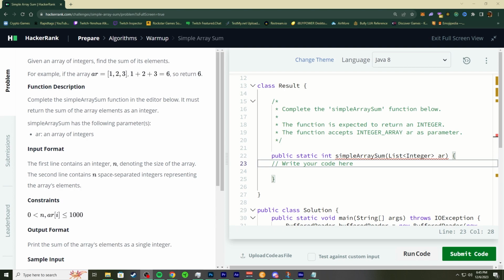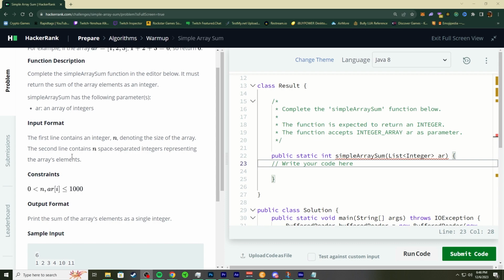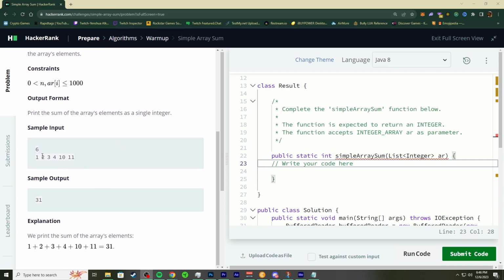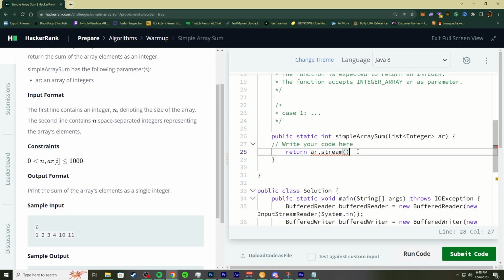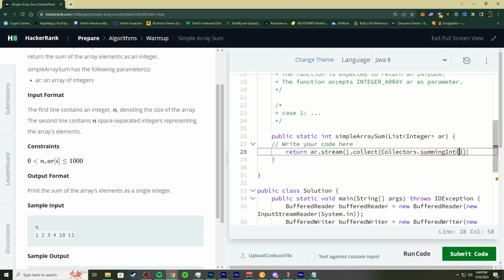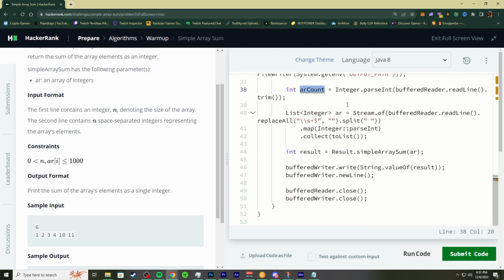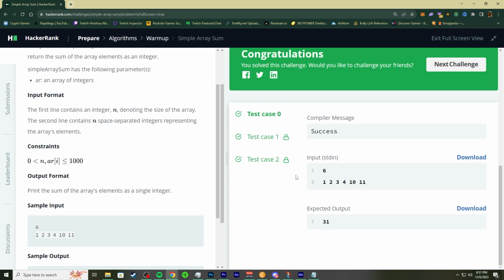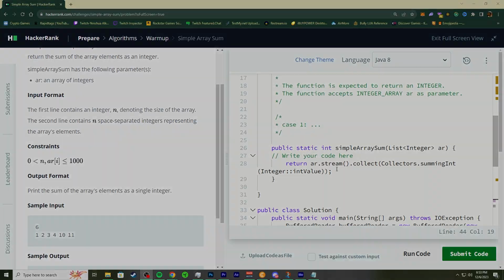Most Efficient Way To Solve simpleArraySum In Hackerrank | Hackerrank Problem simpleArraySum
💰 Funding
SEND MONEY TO SUPPORT CYBE: CA$H APP - $Sportametrics

📜 REFERRALS
💰 JumpTask Crypto Code: